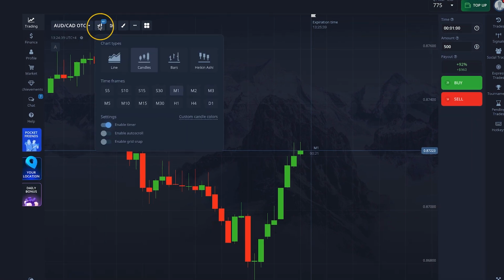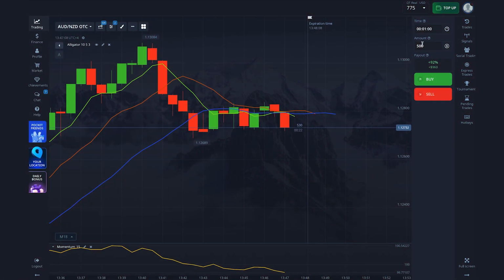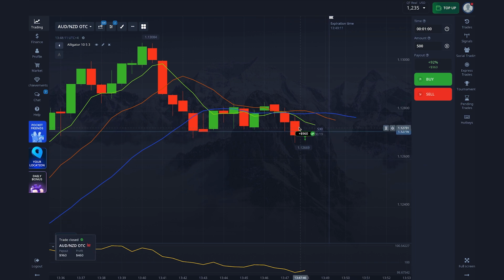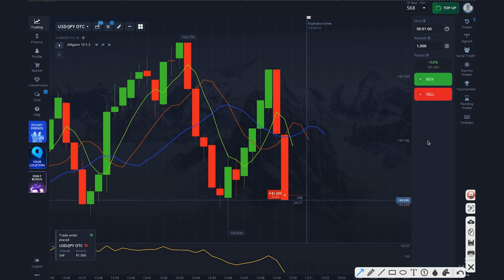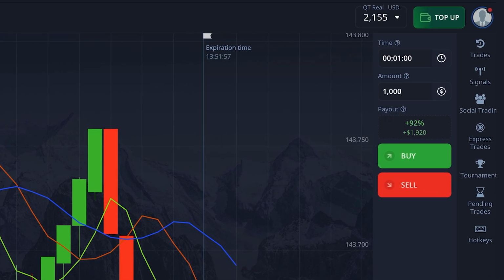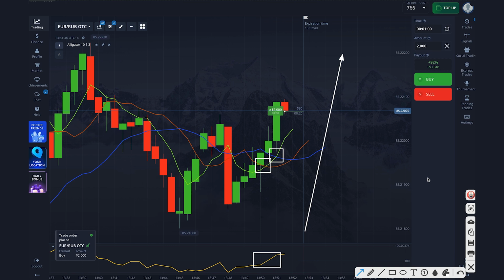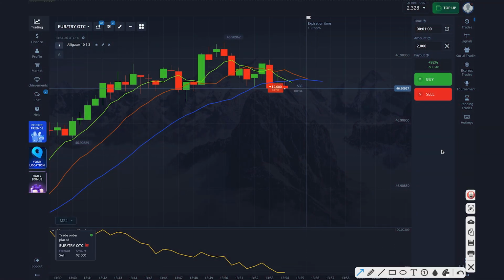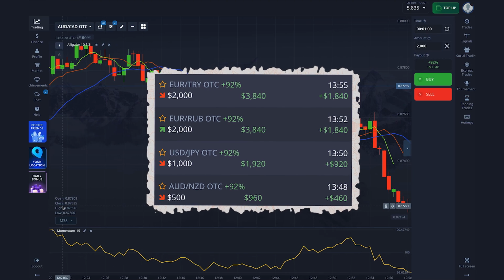Pocket Option Trading: CANDLE BUG STRATEGY – HOW TO USE IT IN BINARY OPTIONS